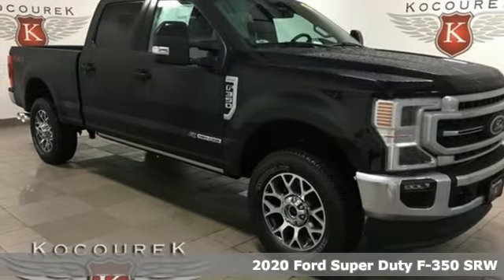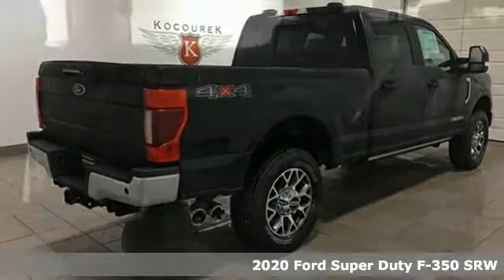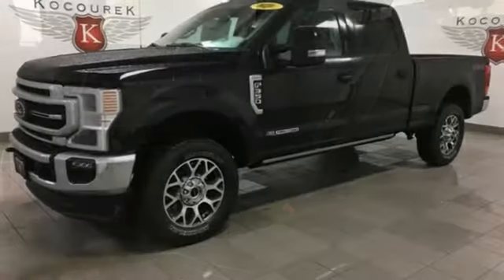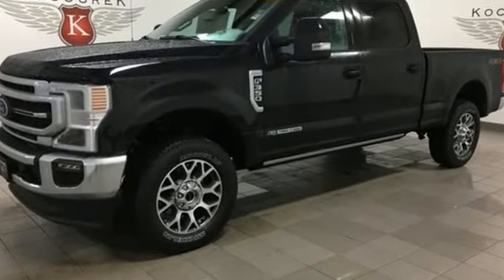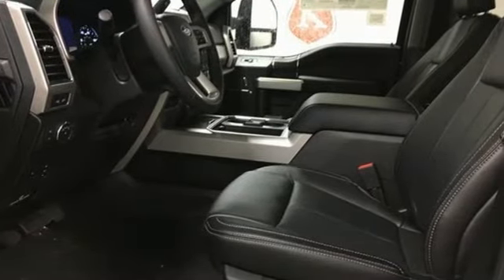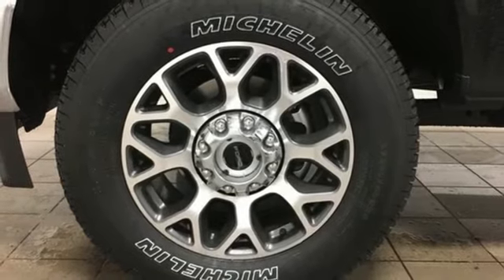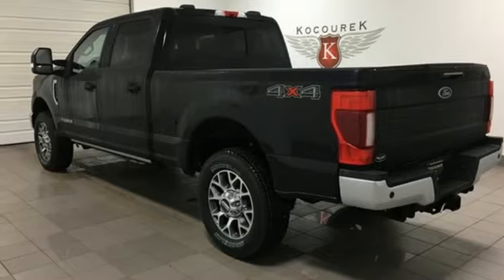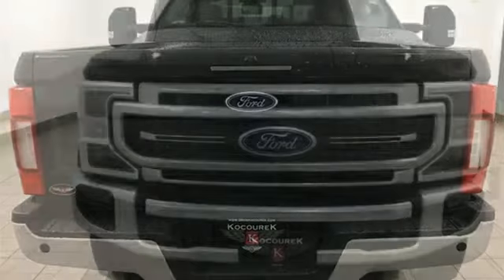New 2020 Ford F-350SD Wausau, WI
Year: 2020
Make: Ford
Model: F-350SD
Trim: Lariat
Engine: Power Stroke 6.7L V8 DI 32V OHV Turbodiesel
Transmission: 10-Speed Automatic
Color: Black
Interior: Black
Stock #: 2002F
VIN: 1FT8W3BT7LEE83066
2020 Ford F-350SD Lariat Agate Black Metallic Power Stroke 6.7L V8 DI 32V OHV Turbodiesel 5th Wheel/Gooseneck Hitch Prep Package, ABS brakes, Alloy wheels, Ambient Lighting - Fixed Color, Compass, Easy Entry/Exit Memory Driver's Seat Feature, Electronic Stability Control, Front dual zone A/C, Heated door mirrors, Illuminated entry, Intelligent Access w/Push-Button Start, Lariat Ultimate Package, LED Box Lighting, Low tire pressure warning, Memory Power-Adjustable Pedals, Power Heated/Ventilated Driver Seat w/Memory, Power Heated/Ventilated Passenger Seat, Power Telescoping/Tilt Steering Wheel/Column, PowerScope Trailer Tow Mirrors w/Memory, Remote keyless entry, Remote Start System, Remote Tailgate Release, Snow Plow Prep Package, Tailgate Step & Handle, Traction control, Twin Panel Power Moonroof, Voice-Activated Touchscreen Navigation System. Price includes: $500 - F-Series Retail Customer Cash. Exp. 01/04/2021

Address:
2727 North 20th Ave